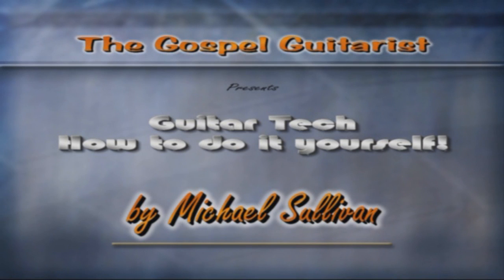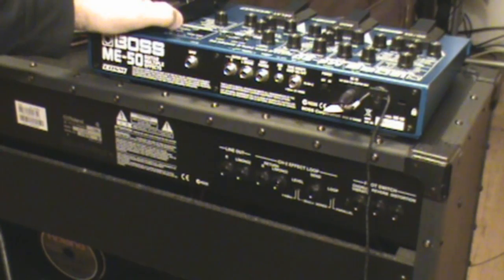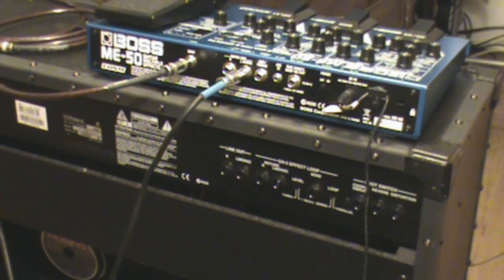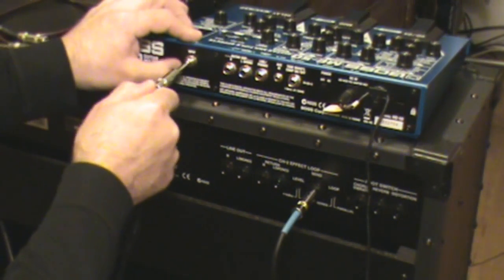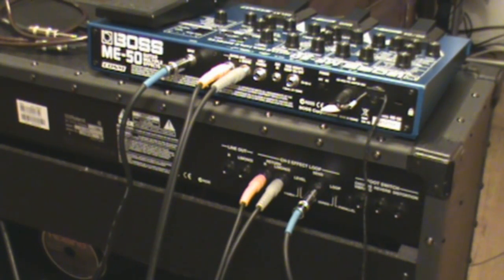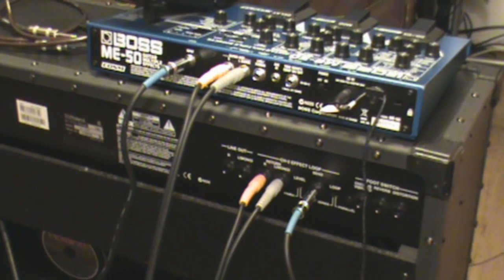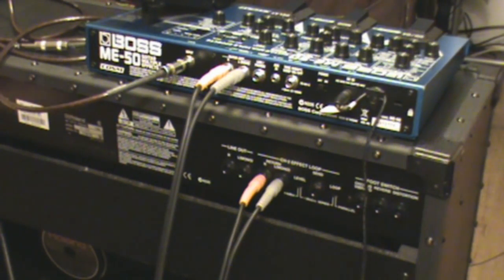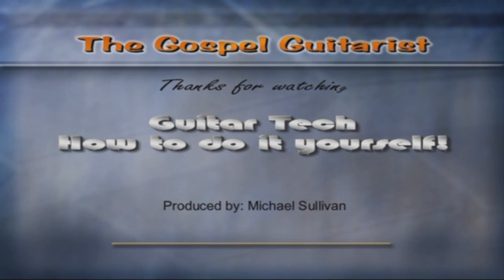Options for Connecting Guitar Processors.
First off, no it's not THE 4 cable method! I know that. I 4 cables. I go over three different scenarios for using your guitar processors with your amplifier. The four cable method utilizes guitar processors which have an fx loop built into the processors to allow for splitting the effects to before and after preamp sections of an amp. I do not cover that method in this video.